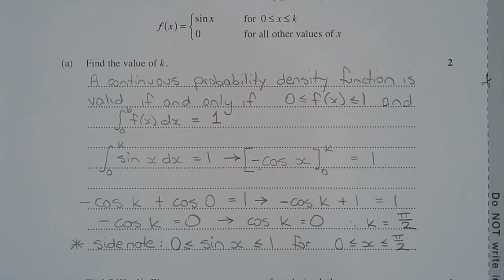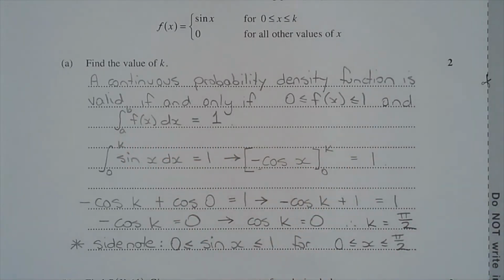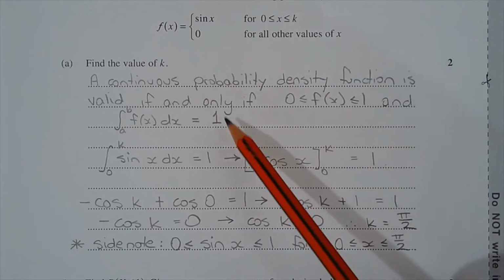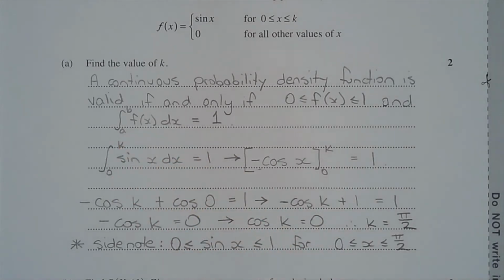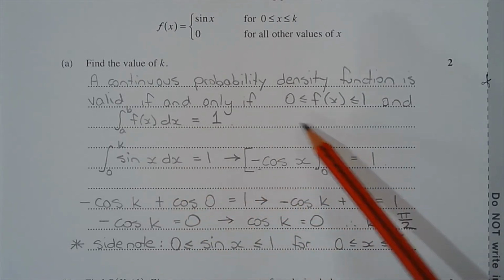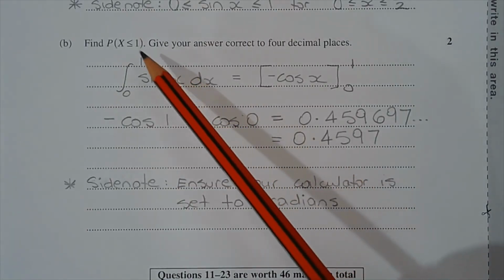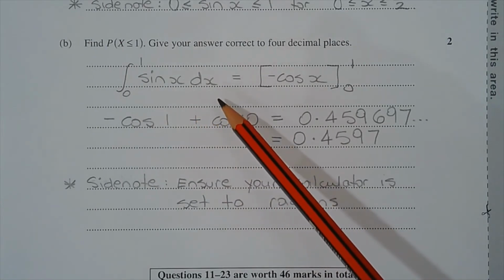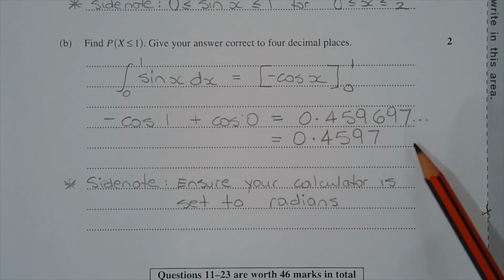2020 Maths Advanced HSC Q23 Find P(X≤1) given continuous random variable f(x)=sin(x) for 0≤x≤k